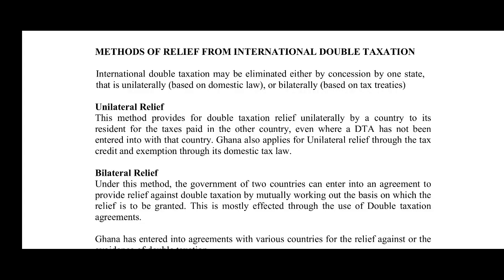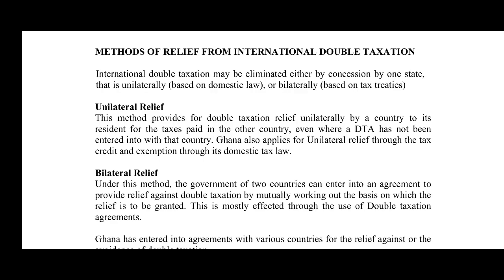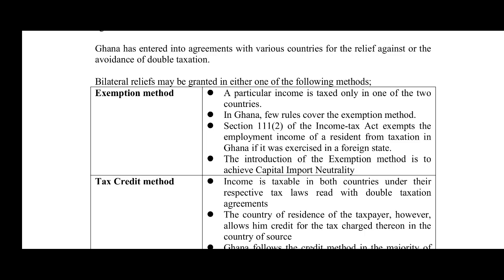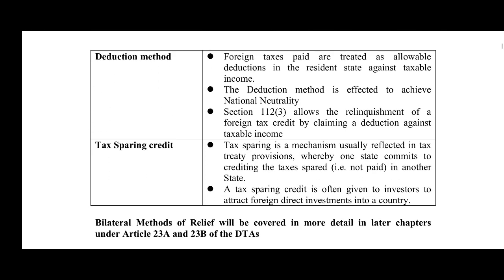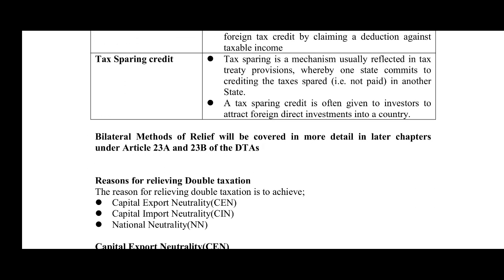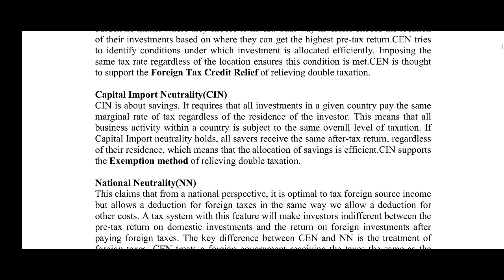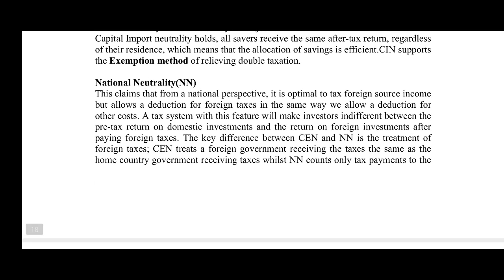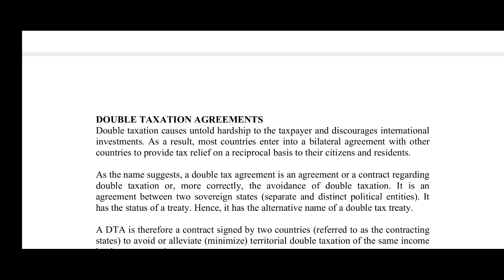2 Methods of Relief from Double Taxation